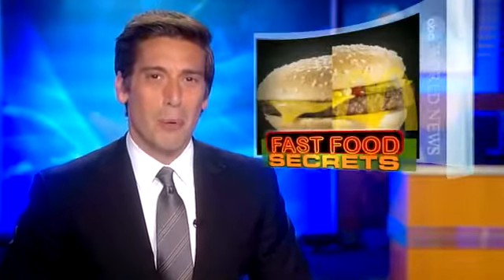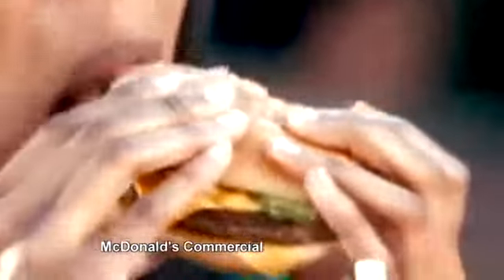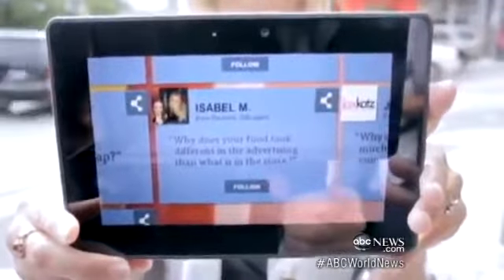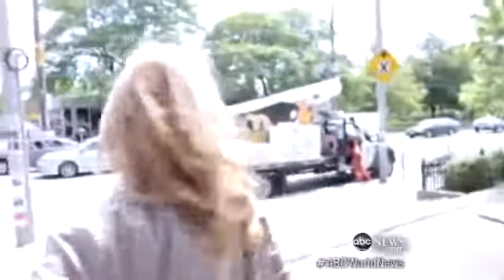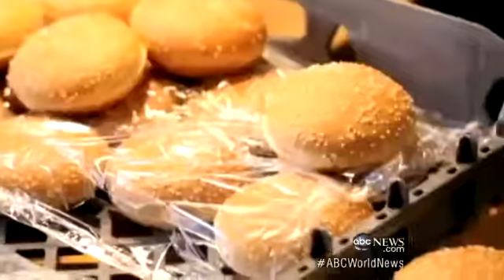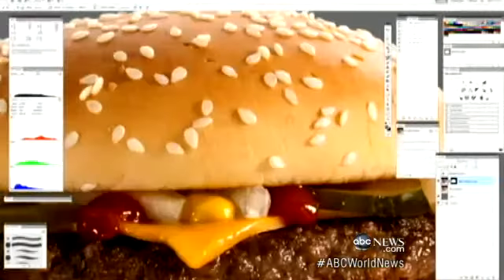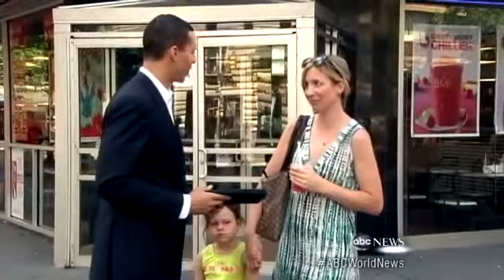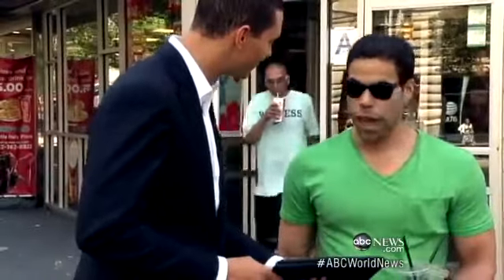McDonalds Serving Whats Advertised Fast Food Secrets Behind The Big Macs Image